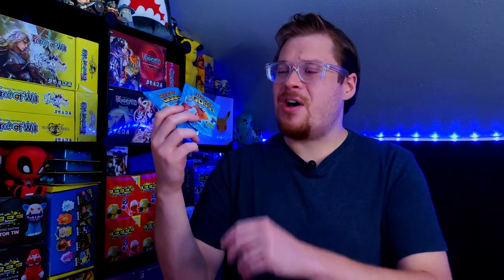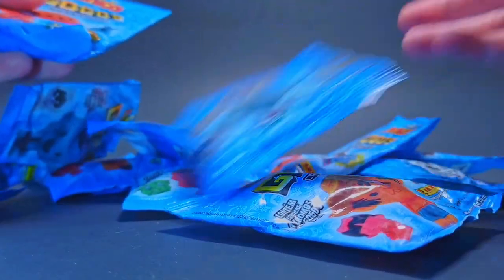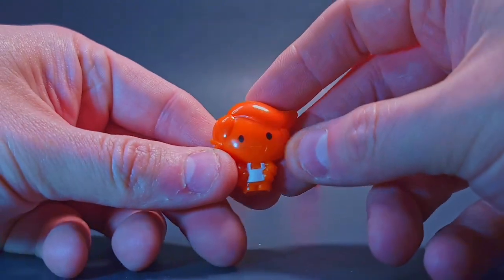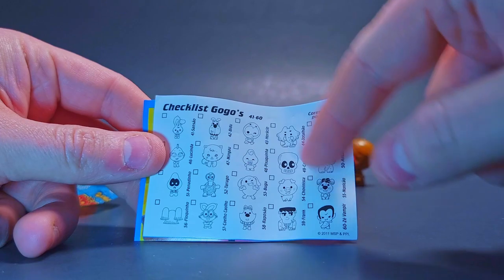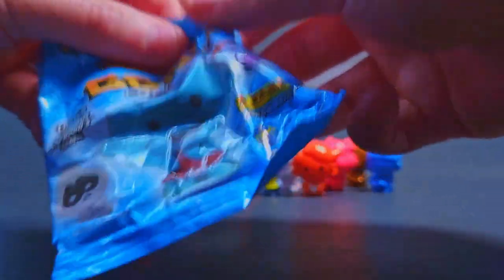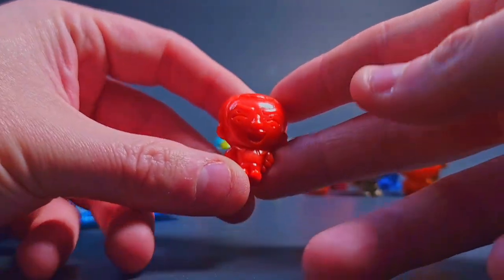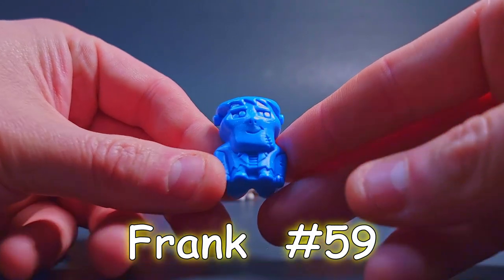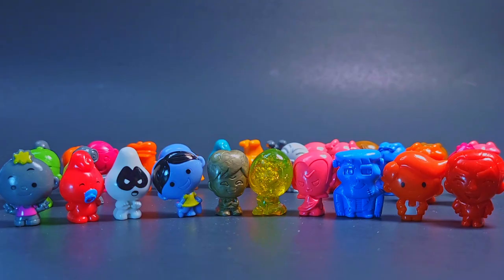Gogo Friends From Brazil! - Monica's Gang (Turma da Mônica) Gogo's Crazy Bones | PACK OPENING!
NEW VIDEOS! -